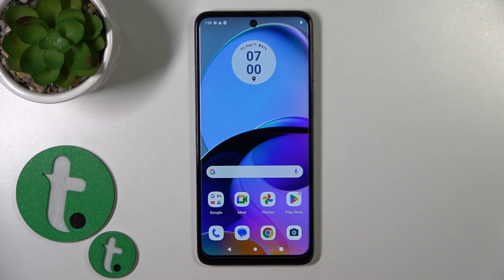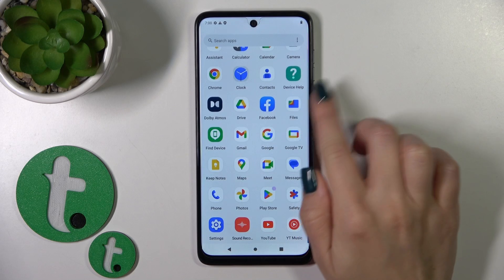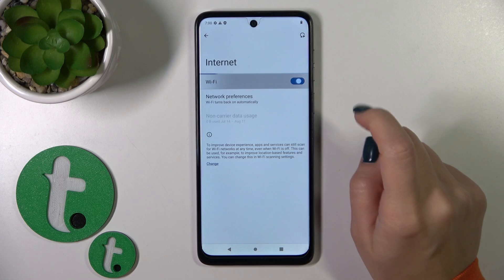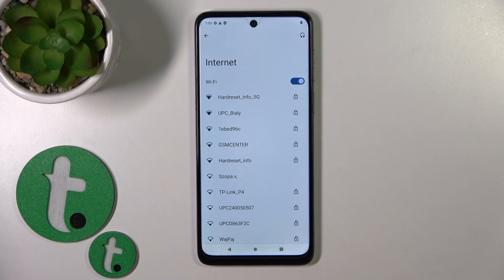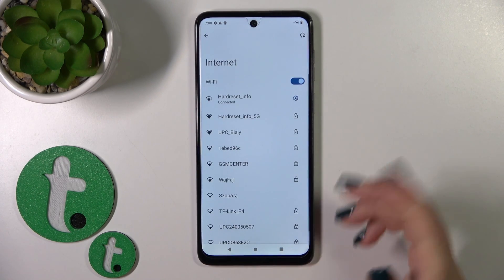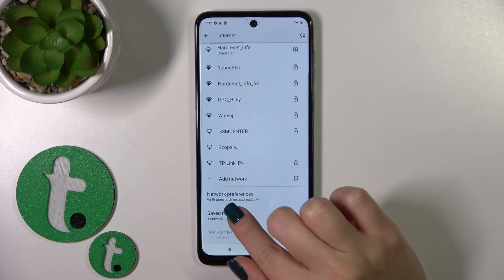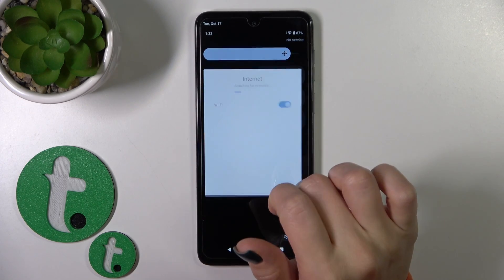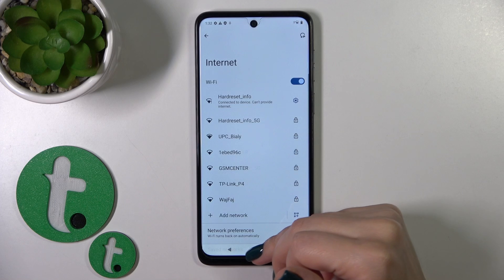Title: How to Connect to WiFi on Motorola Moto G14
In this comprehensive tutorial, we guide you through the steps to establish a WiFi connection on your Moto G14. Whether you're at home, in a café, or any WiFi-enabled location, this video will provide you with the knowledge to connect securely and enjoy uninterrupted internet access. From locating available WiFi networks to entering passwords and troubleshooting common connectivity issues, we've got you covered. Enhance your Moto G14 experience by becoming a WiFi pro with the help of this instructional video.

How do I connect to a WiFi network on my Motorola Moto G14?
Can I connect to both public and private WiFi networks?
What are the security considerations when connecting to public WiFi?
How can I forget or disconnect from a saved WiFi network?
What should I do if I can't find any available WiFi networks?